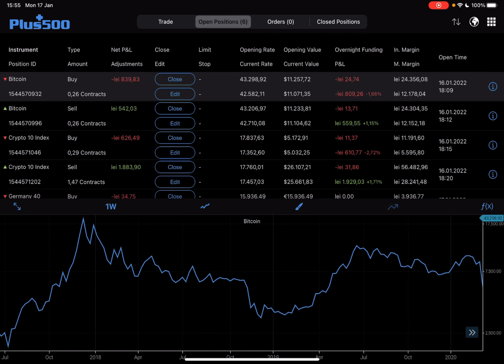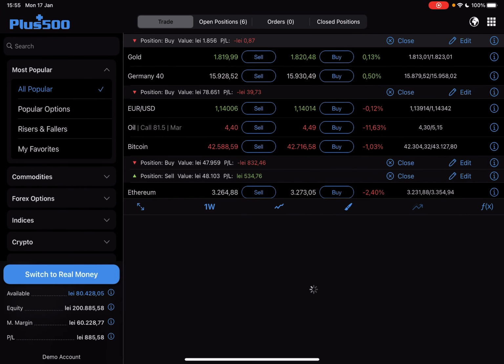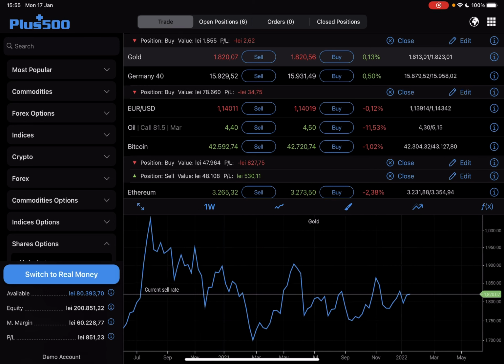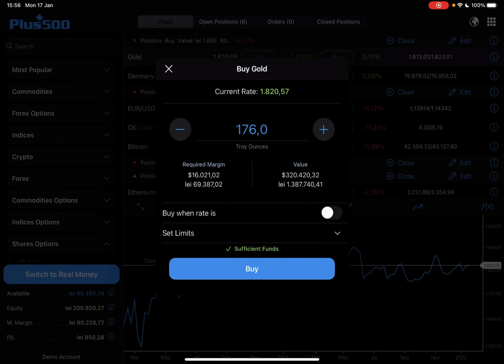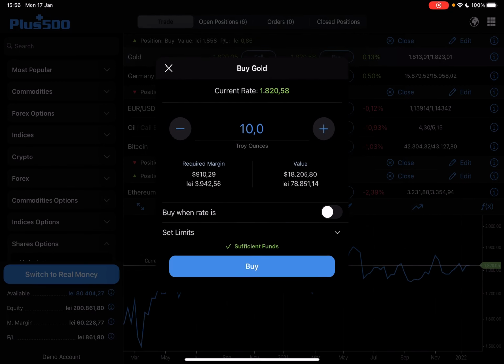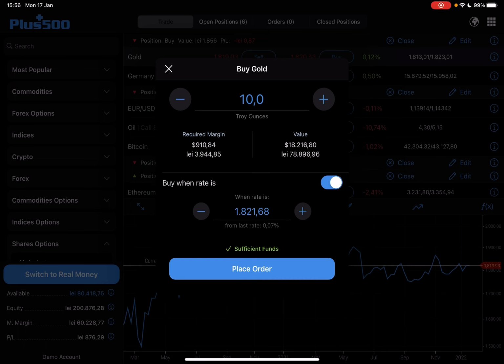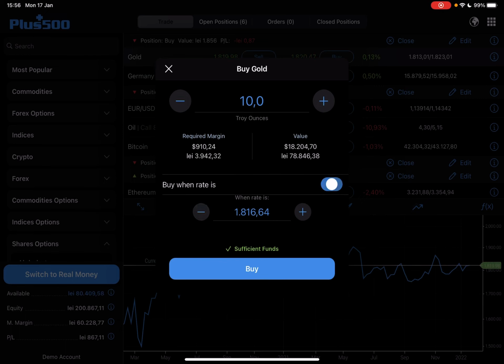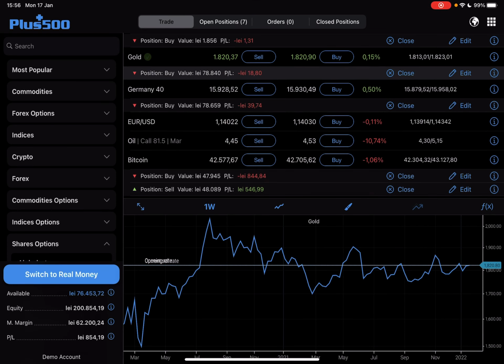How to Invest in Crypto 10 Index? - Plus500 Tips